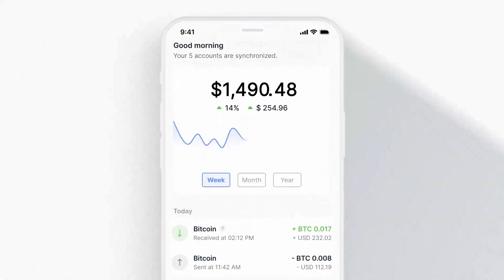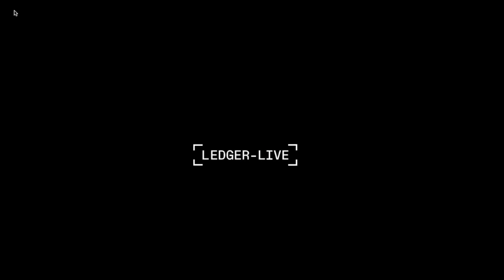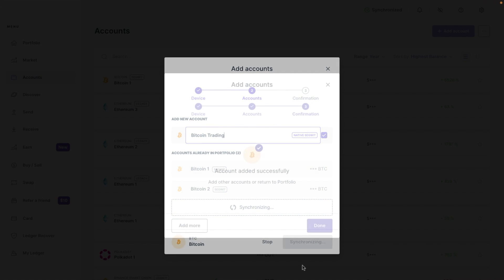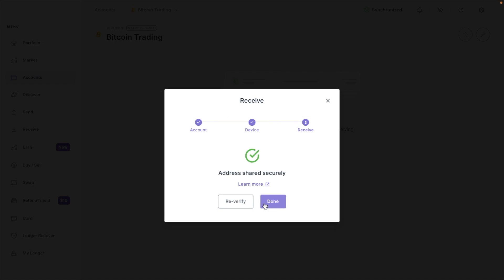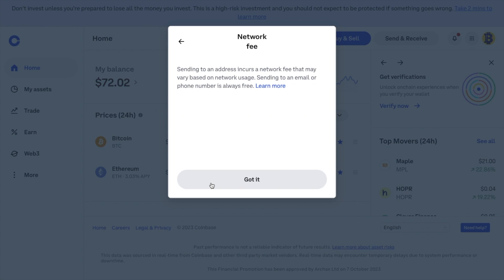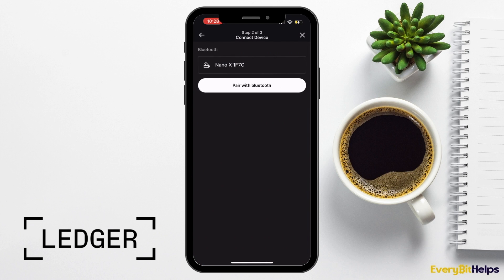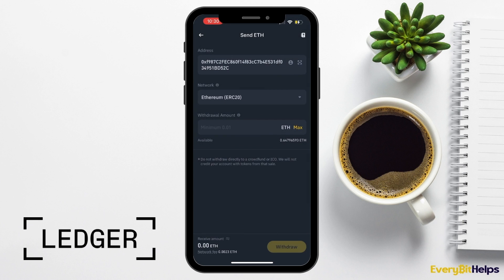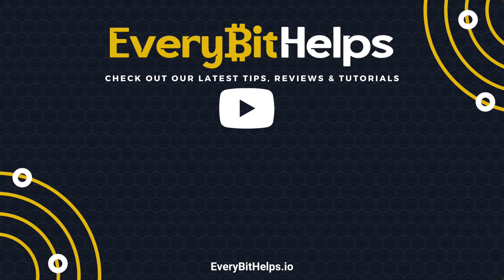How to Send Crypto to a Ledger Hardware Wallet (Store Crypto Safely)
In our latest video, we'll walk you through the step-by-step process of sending crypto to your Ledger hardware wallet. Protecting your digital assets is paramount whether you're a crypto enthusiast or just starting out. Join us as we demonstrate how to safely transfer your funds to a Ledger wallet, ensuring your investments' peace of mind and security. Don't miss out on this essential knowledge – watch now and safeguard your crypto holdings for the future!

Timeline:
0:37 Introduction
1:04 How to Send Crypto to Your Ledger (Desktop)
1:20 How to Install an App on Ledger Live (Desktop)
1:54 How to Create an Account on Ledger Live (Desktop)
2:42 How to Find Your Ledger Wallet Address (Desktop)
3:56 How to Send Crypto from Coinbase to Ledger Hardware Wallet
5:23 How to Send Crypto to Your Ledger  (App)
5:54 How to Send Crypto from Binance to Ledger (App)